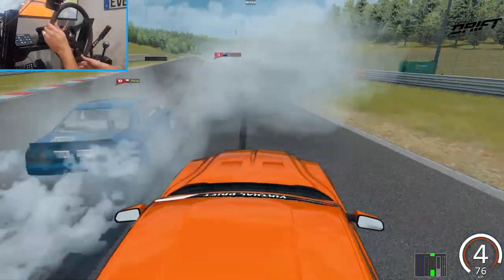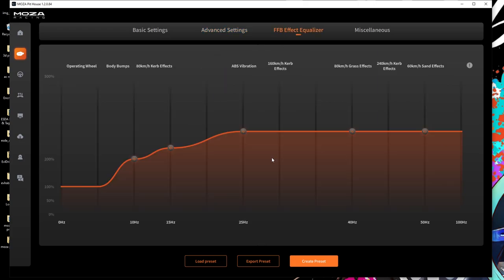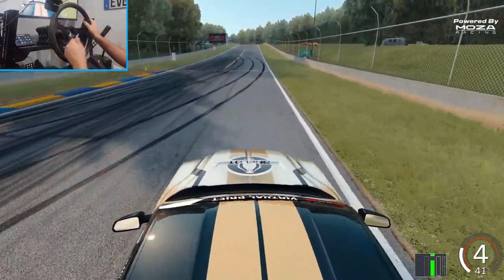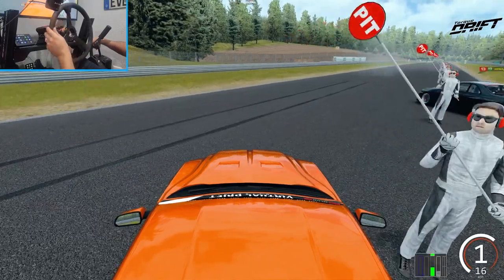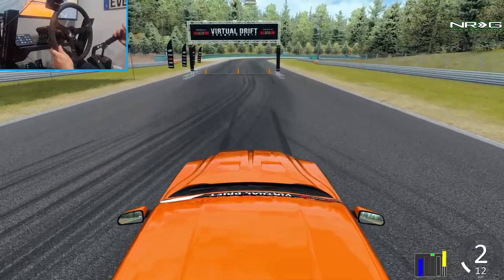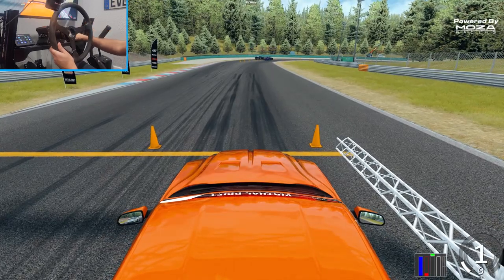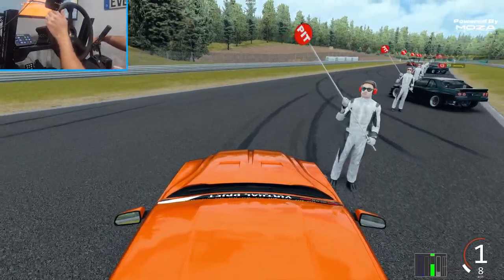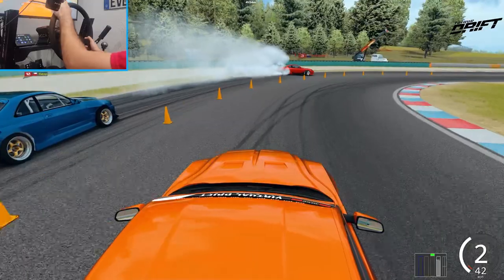My New MOZA R9 for a Non MOZA wheel with no natural inertia set